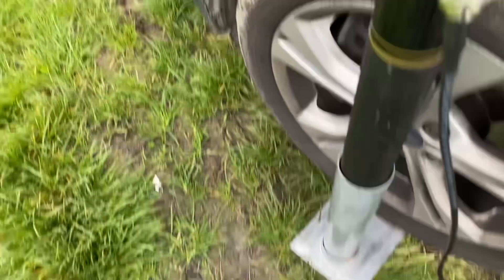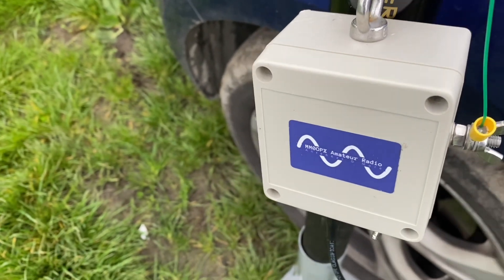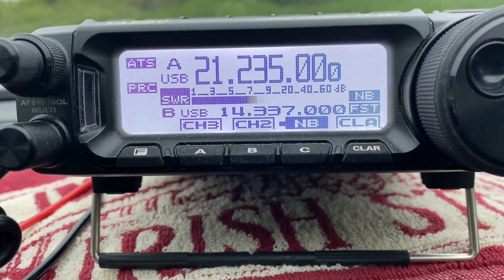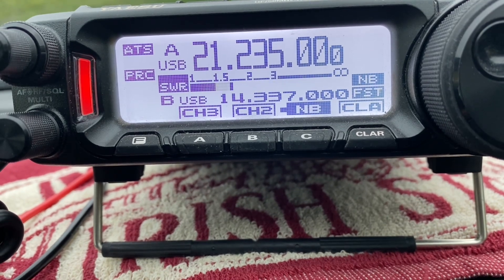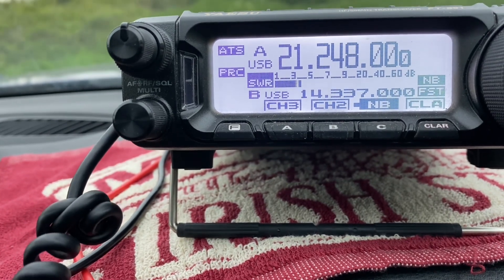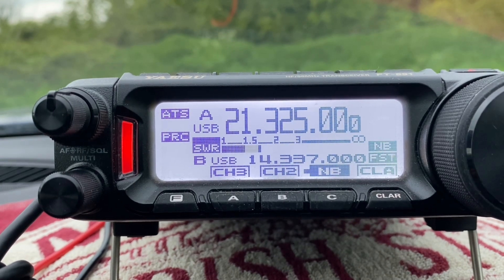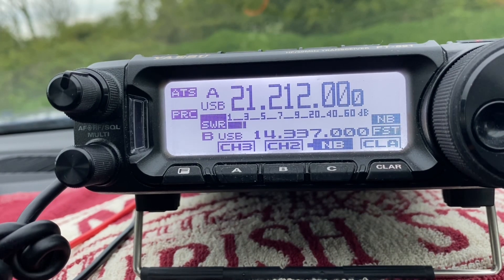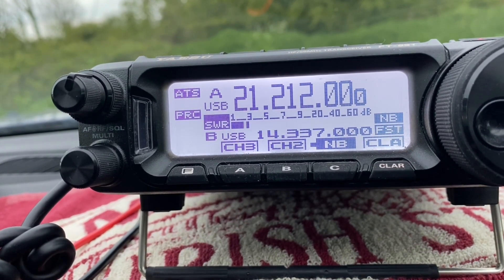HAM RADIO: A HF Portable Antenna - End Fed Half Wave Antenna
On my previous video I found that a 5m long wire (16 feet) was too long for 10m and gave a good match for 12m when connected via my mag mount on the car roof. Now I find when the 56:1 is moved to the fibreglass pole it becomes useable on 15m.

So let’s give it a go as a vertical!